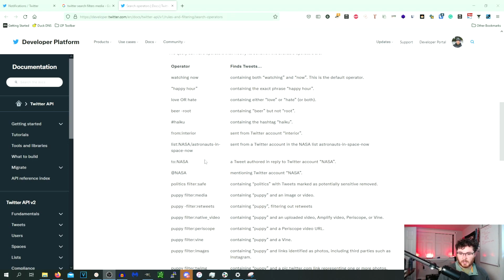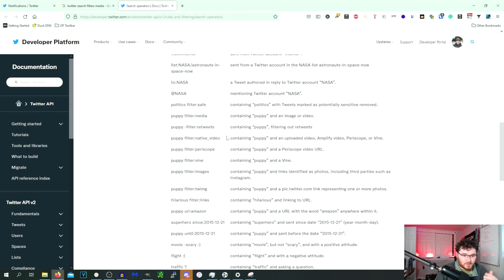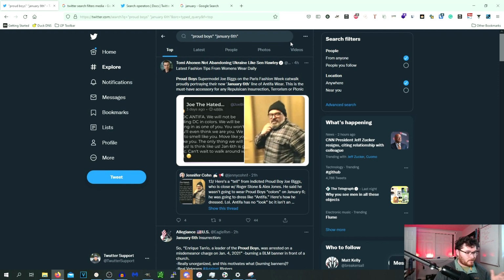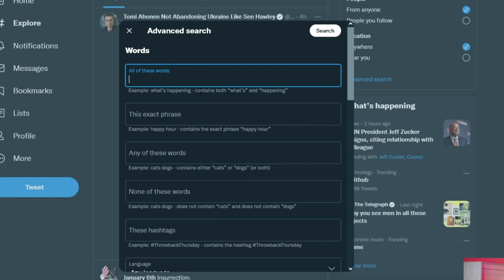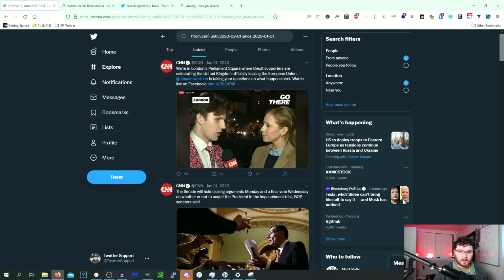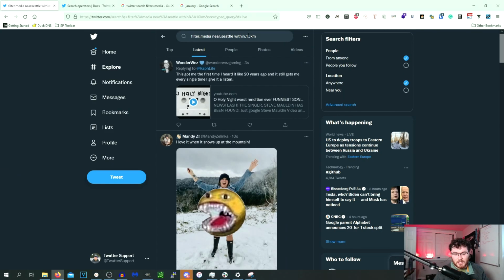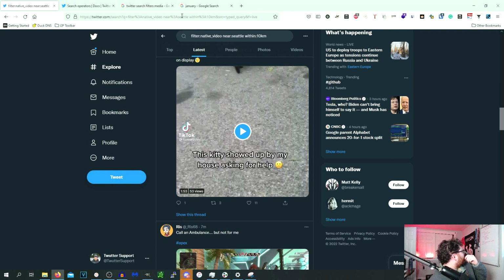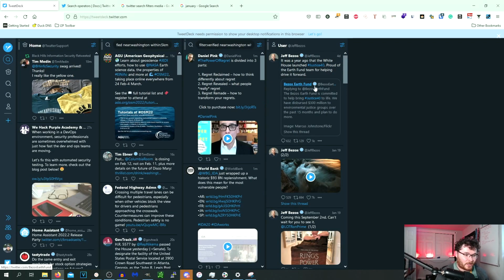Twitter Searching for Investigators (OSINT)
In this video, I go over various Twitter searches and tools you can use while conducting an investigation.